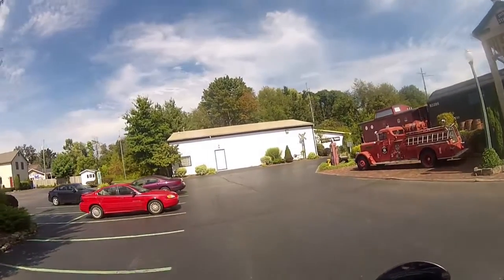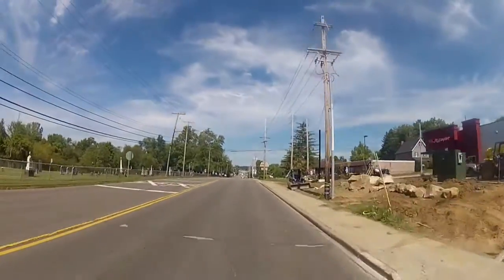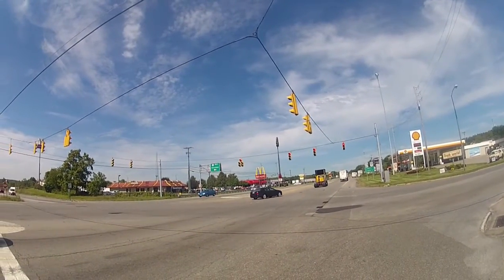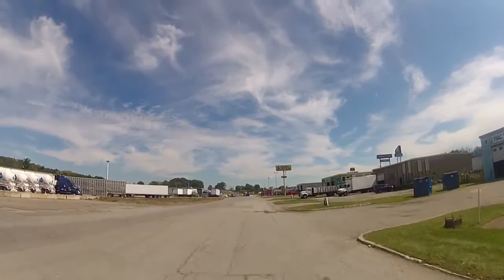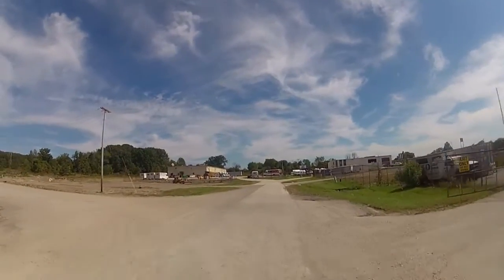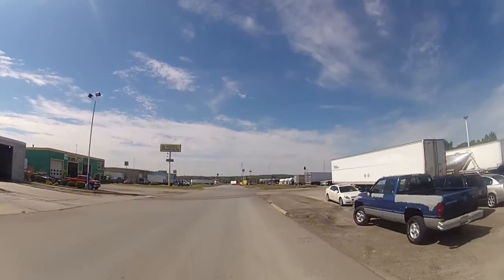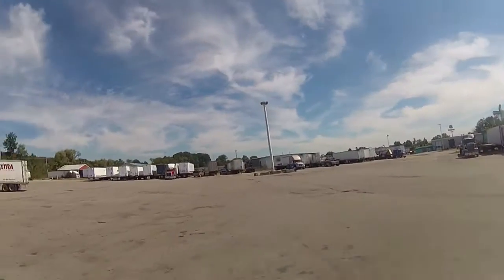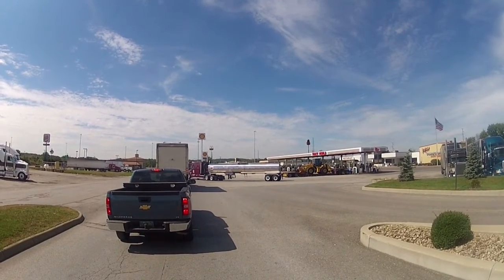From Trains to Trucks !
This is going back to memory lain for me . I use to work on trucks in these lots back when they where dirt .